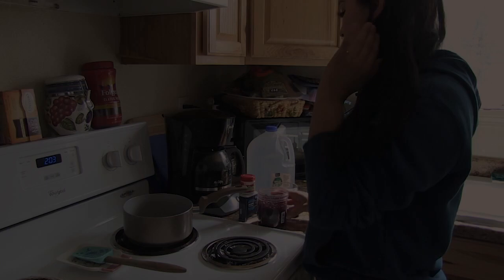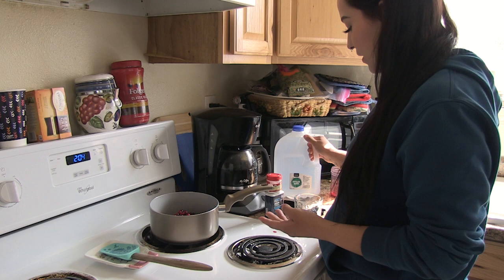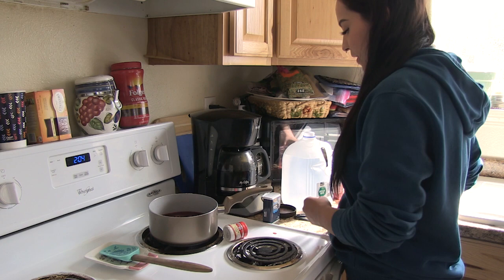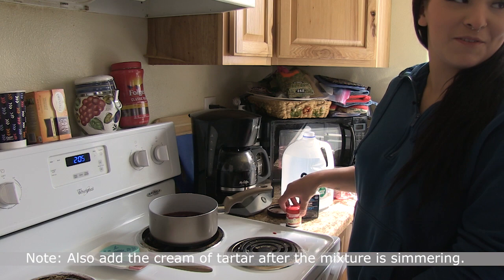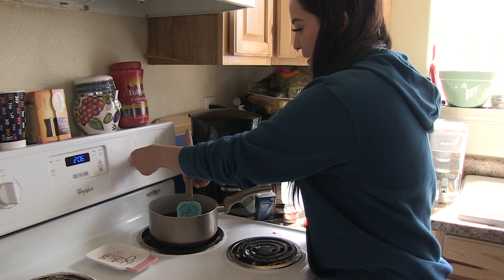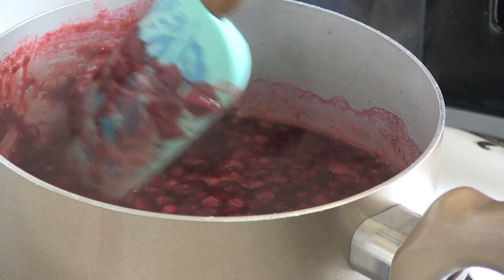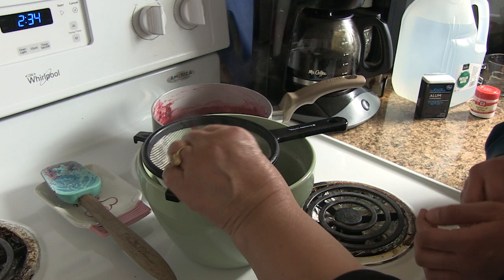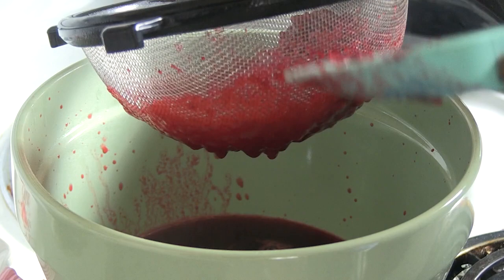(8) Dye Bath Recipes with Berries (Natural Dyes project)